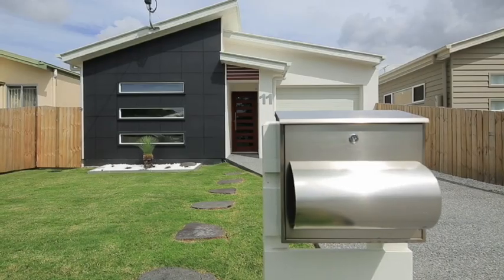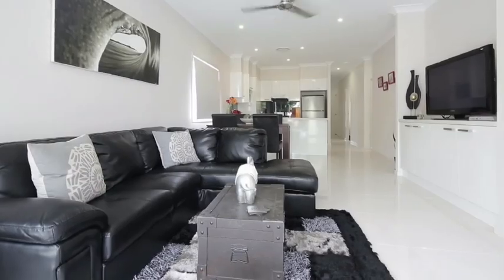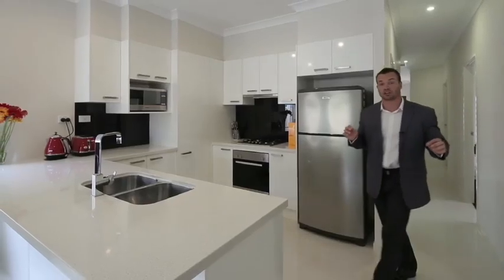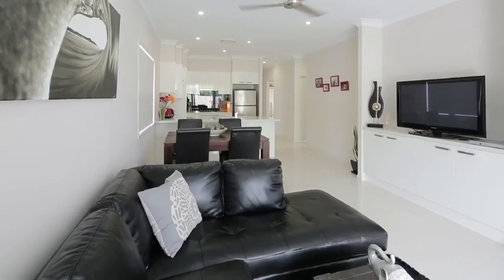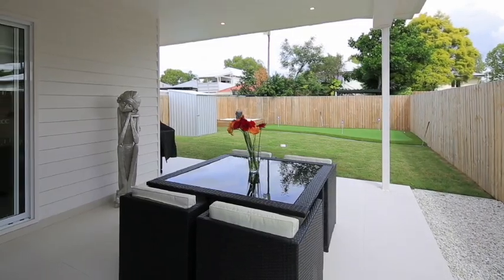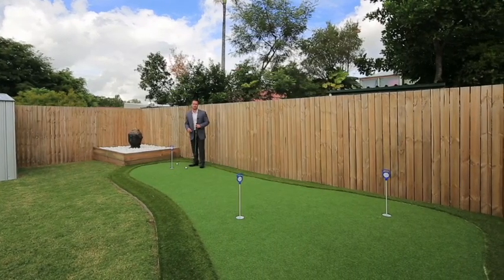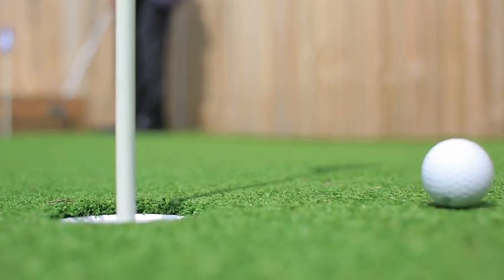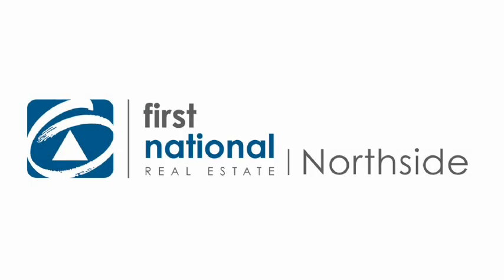11 Melville Place, Banyo QLD By Clint Devereaux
Property Video shoot of 11 Melville Place, Banyo QLD by PlatinumHD for Northside First National